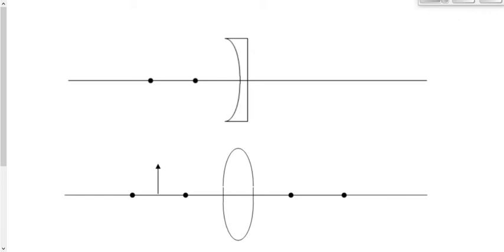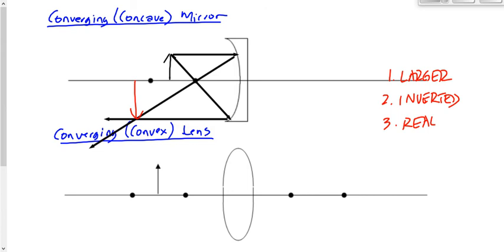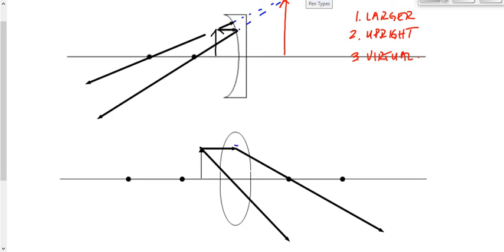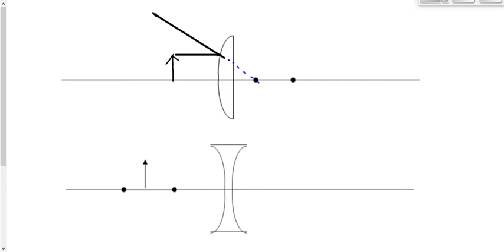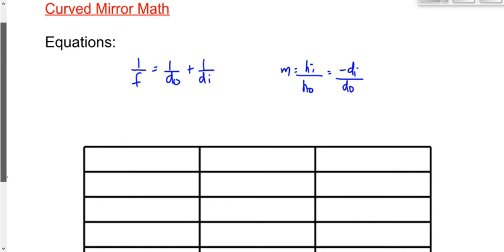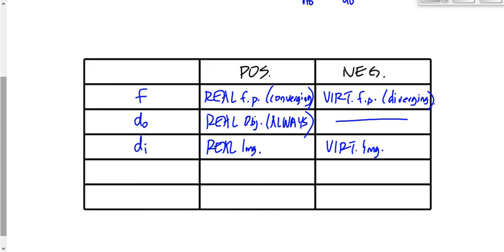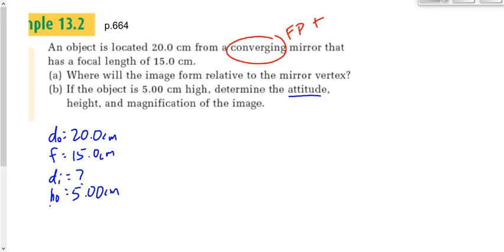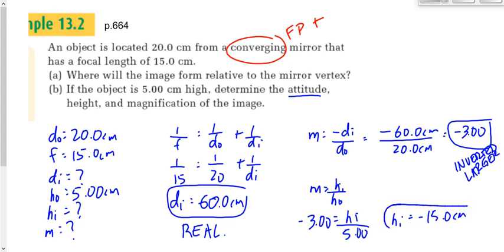(415-P3017S) Curved Mirror Math